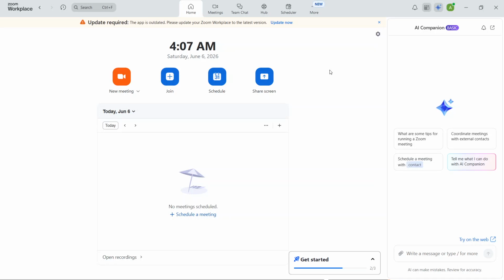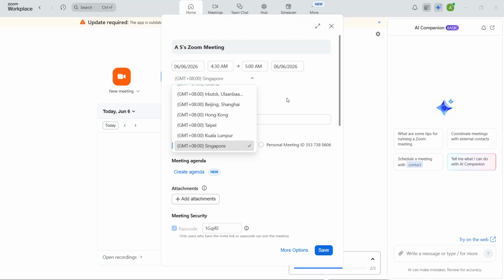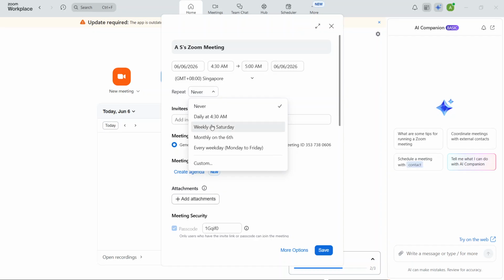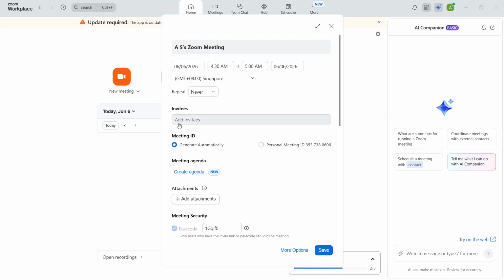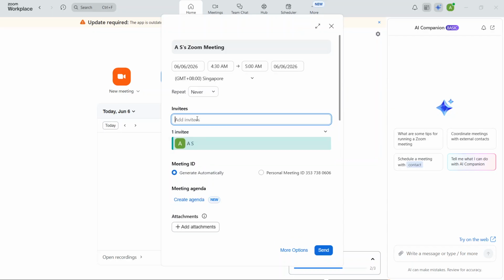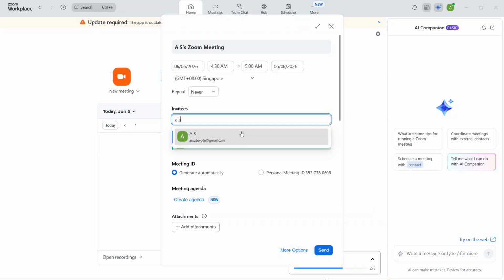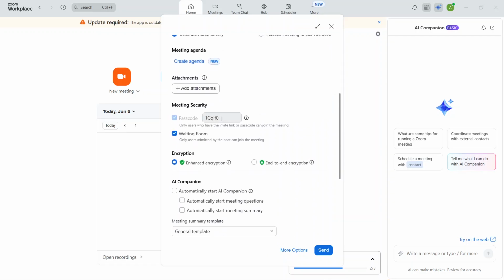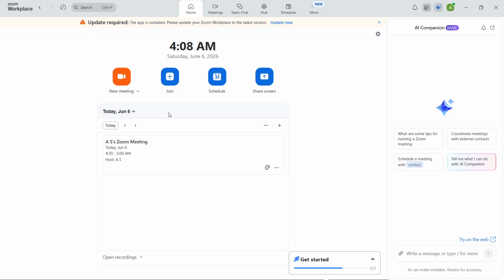How to Schedule a Zoom Meeting and Invite Someone (2026) | Step-by-Step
Learn how to schedule a Zoom meeting and invite someone in just a few clicks using the latest updated interface. This tutorial walks you through creating a scheduled meeting inside Zoom, setting the date, time, and duration, and then sharing the invite link or sending email invitations directly to your guests. Whether you're setting up a team call, client meeting, or webinar, this method works with both free and paid Zoom accounts. No outdated steps here — this reflects the current Zoom dashboard so you won't get lost. By the end, you'll have a confirmed meeting on the calendar with all participants notified.